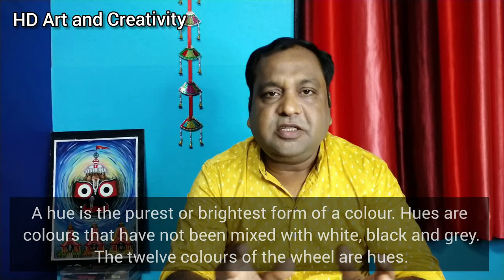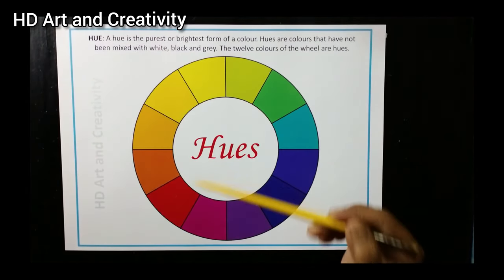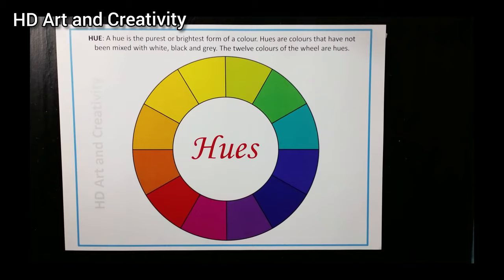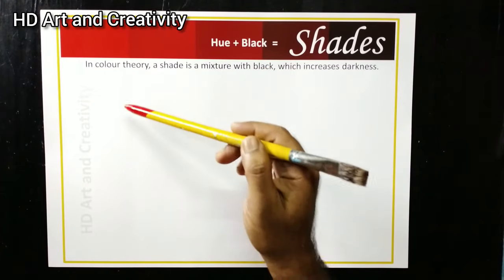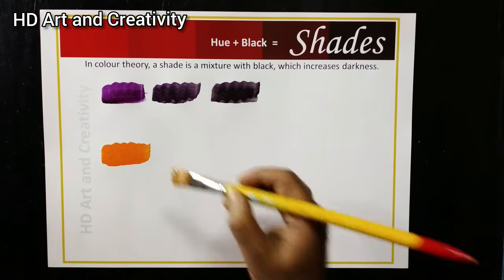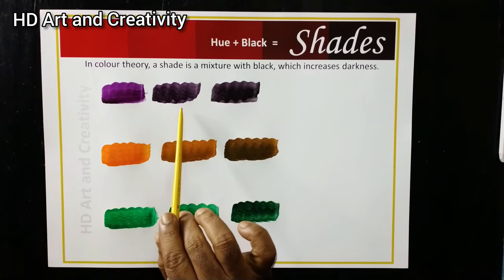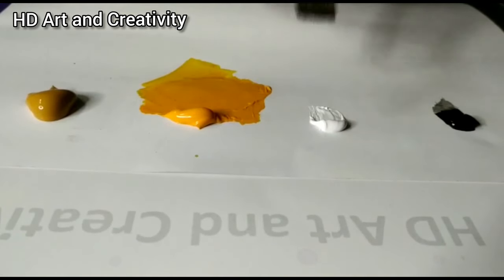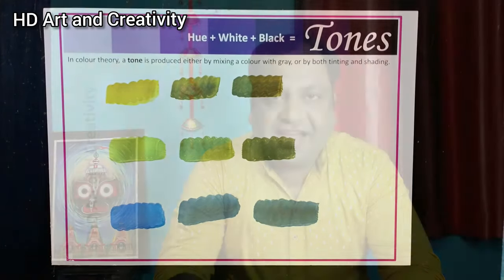Colour Theory / What is HUE, TINT, SHADE & TONE / Basic knowledge about Colours / About Colours.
Basic Knowledge About Colours :
i)HUE: A hue is the purest or brightest form of a colour. Hues are colours that have not been mixed with white, black and grey. The twelve colours of the wheel are hues.

ii)TINT: In colour theory, a tint is a mixture of a colour with white. Which increases lightness.

iii)SHADE: In colour theory, a shade is a mixture with black, which increases darkness.

iv)TONE: In colour theory, a tone is produced either by mixing a colour with gray or by both tinting and shading.

BASIC KNOWLEDGE ABOUT COLOURS PART-1,